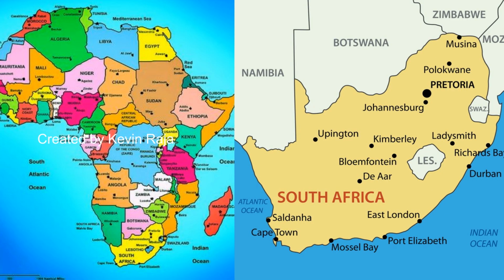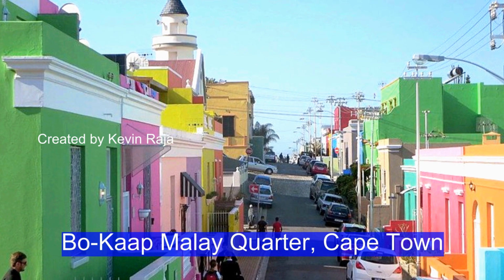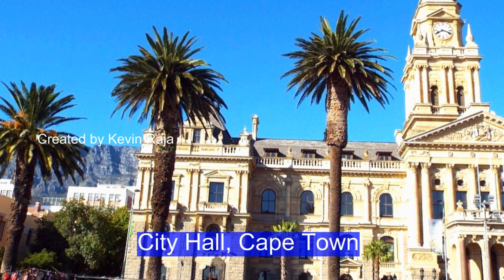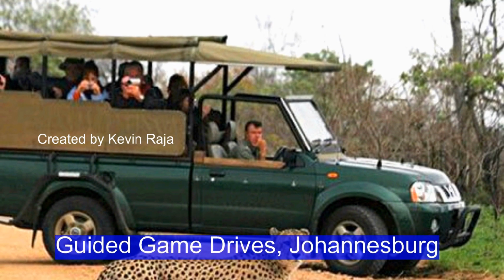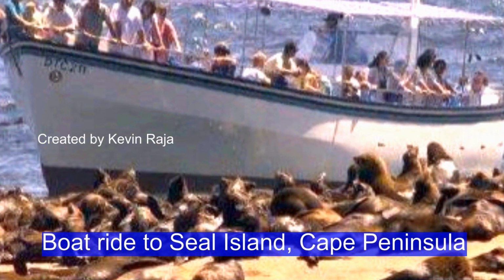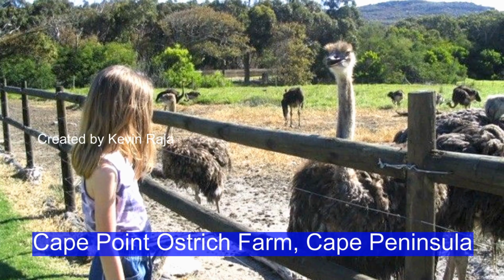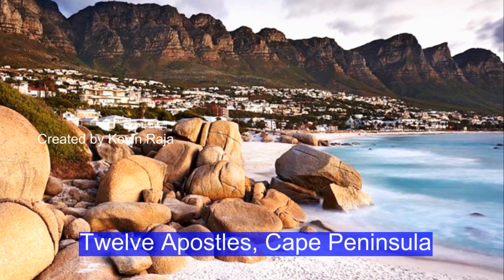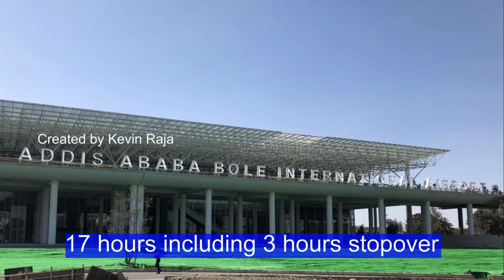South Africa, Travel with Kevin, episode 1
South Africa, its main cities to visit and the interesting places in each city.
Pictorial video with explanations on the places.